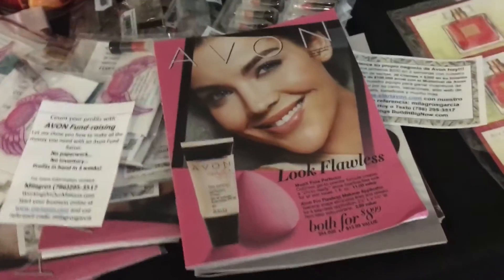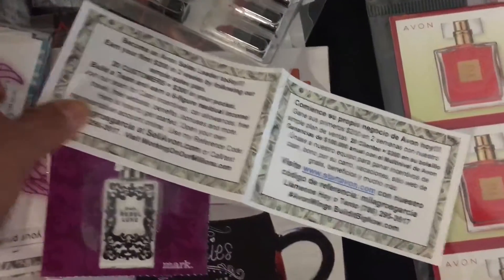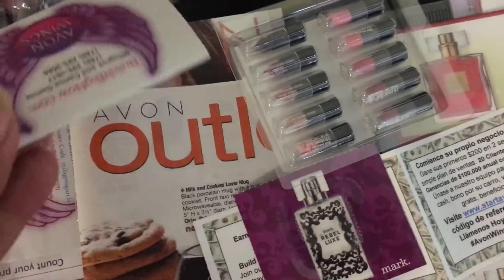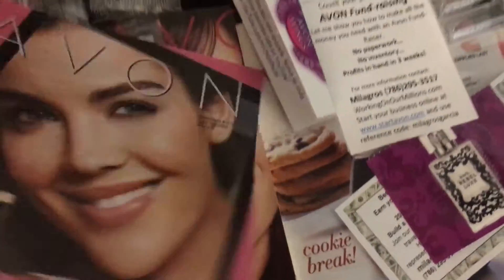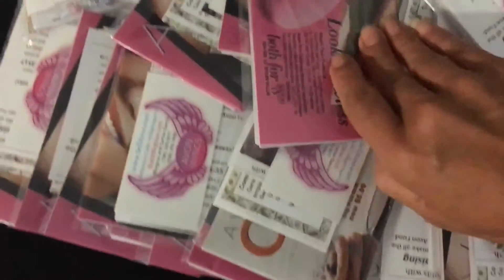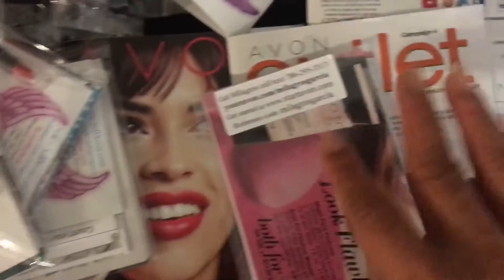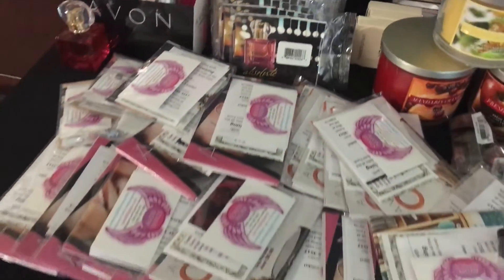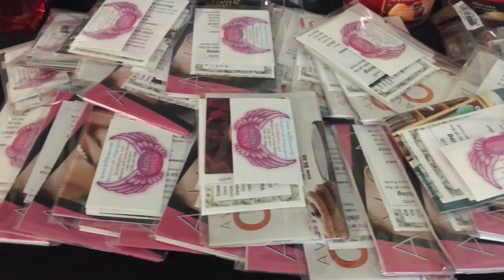bombitas Using the Outlet and Booklets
This is how simple it is to promote and have fun building a business. Bombitas are conversational starters and a way to give a nice presentable gift to everyone. Have a great time on your journey to your millions. Invite your team.